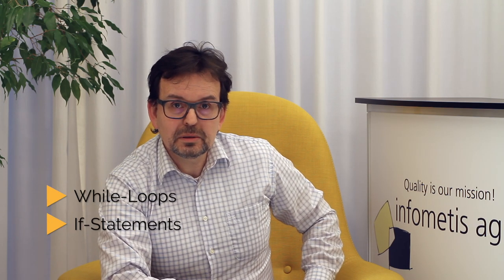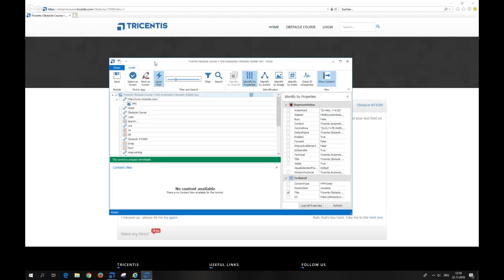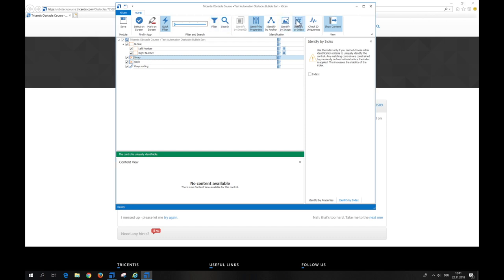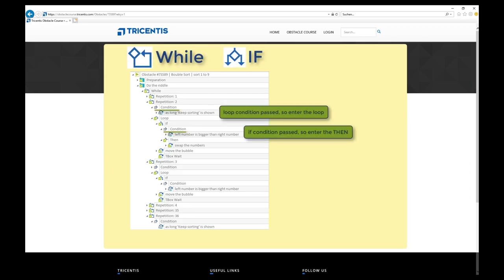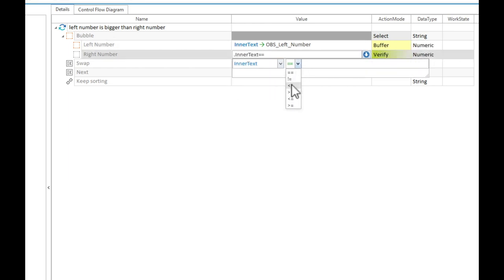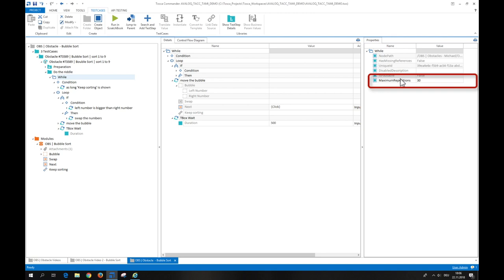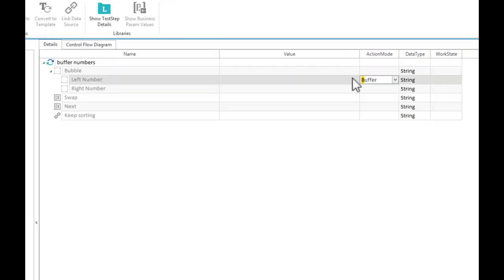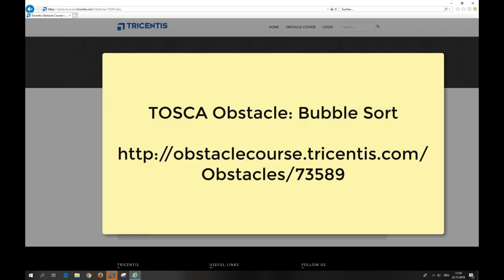Testautomation with Tosca / Obstacle: Bubble Sort - English Version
Automation Genius at Infometis AG.

The following video is about the Bubble Sort Algorithm executed by TOSCA.

Obstacle List check out the new obstacles !!!

Special thanks to Anoop Chawda from Future Perfect

Scanning Xmodules with Tosca Xscan - See Identifying controls by index